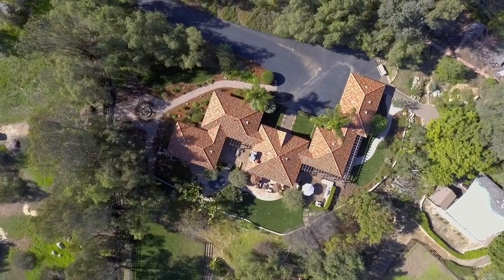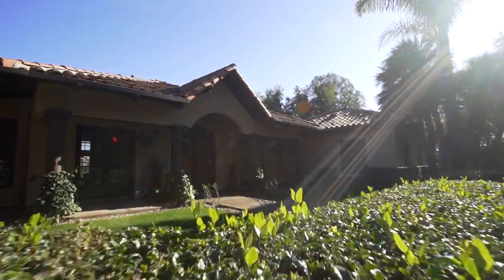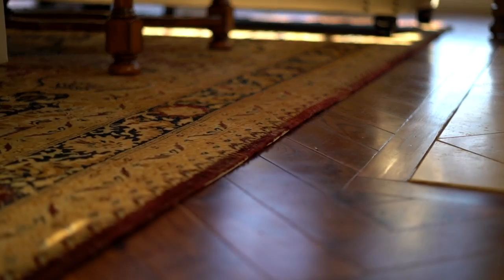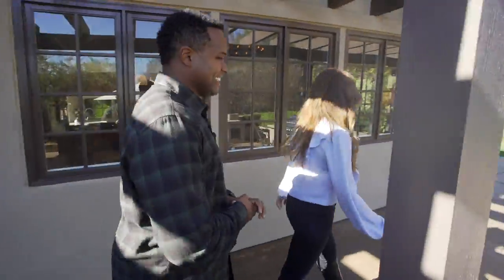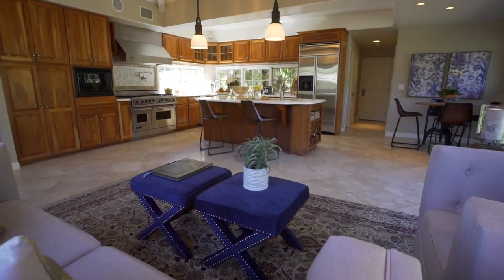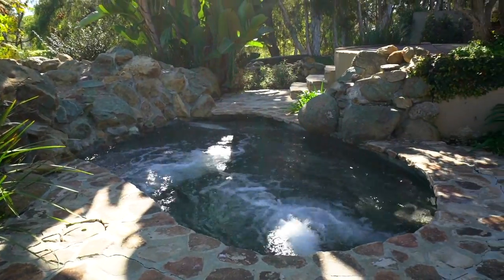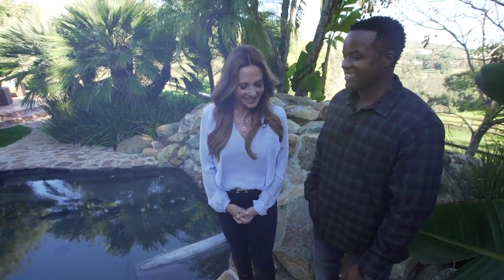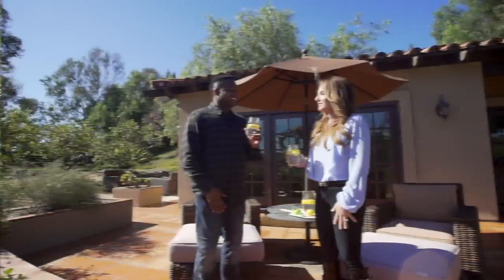17577 Caminito de los Escoses, Rancho Santa Fe, CA 92067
Stunning 1-level estate in the iconic community of Rancho Santa Fe, CA